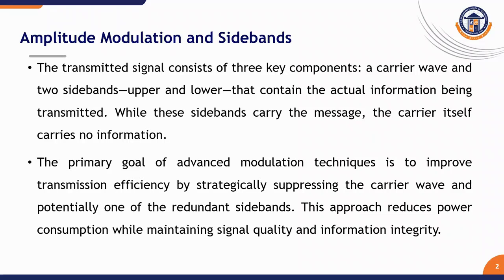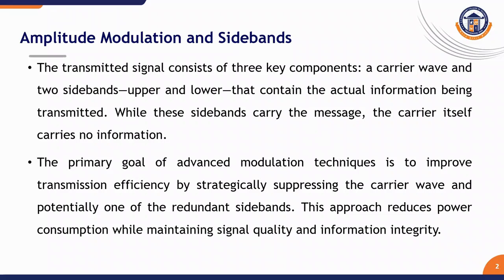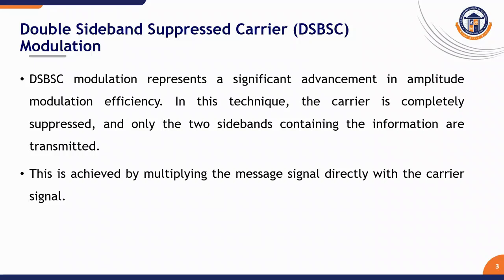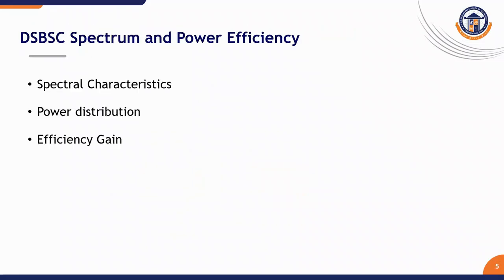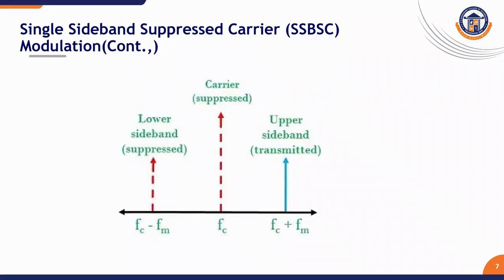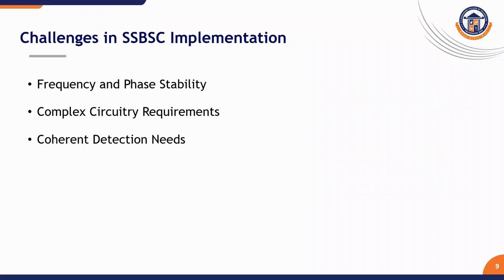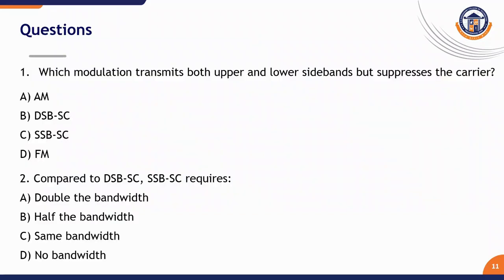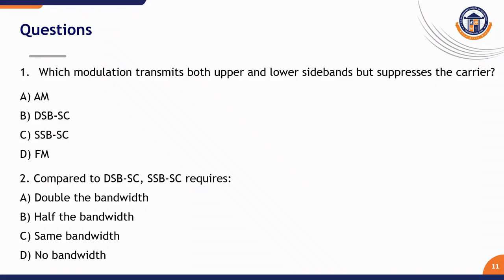DSB SC and SSB SC in Modulation